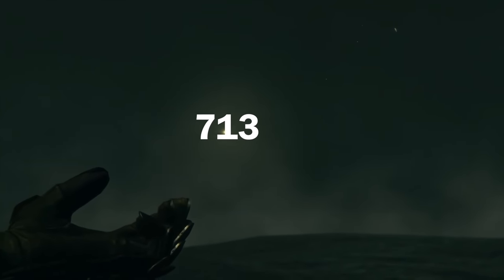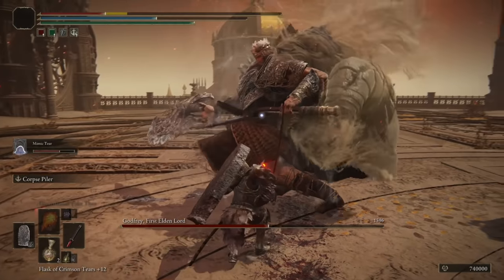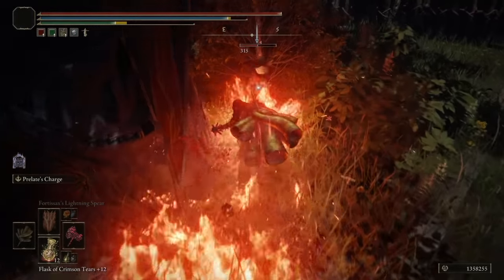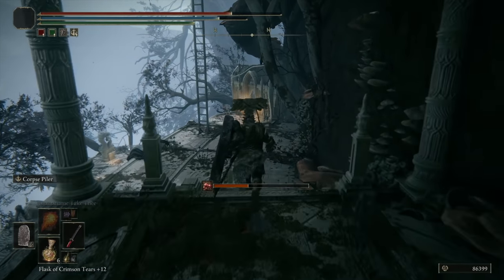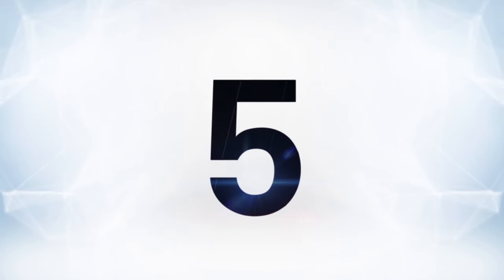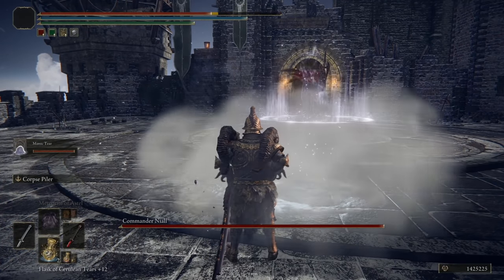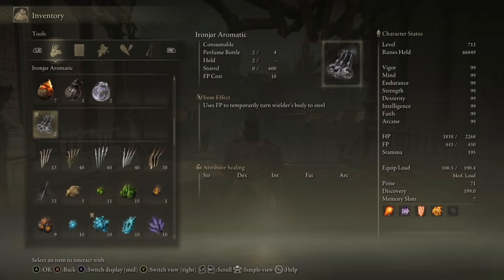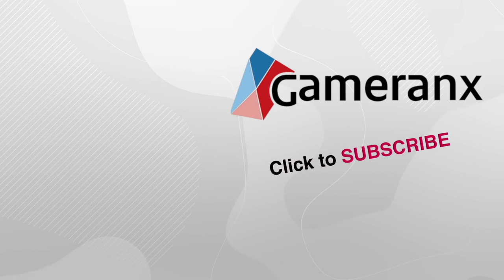Elden Ring: 10 Things You Can Only Do At MAX LEVEL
Elden Ring (PC, PS5, PS4, Xbox Series X/S/One) still has plenty to do if you're crazy enough to reach max level.